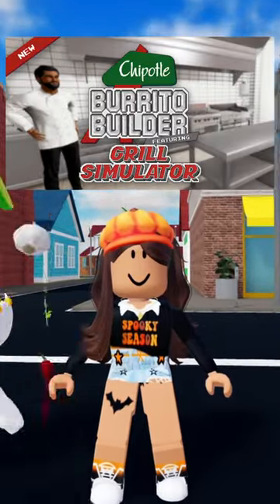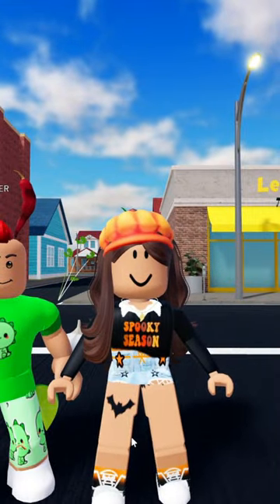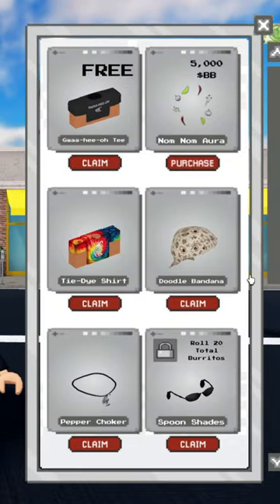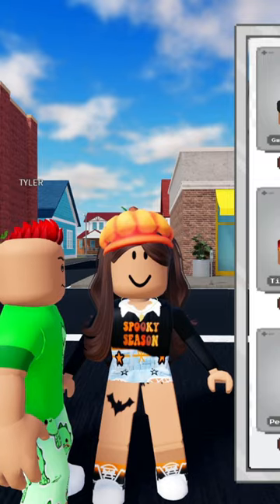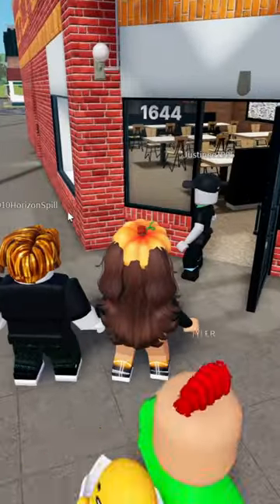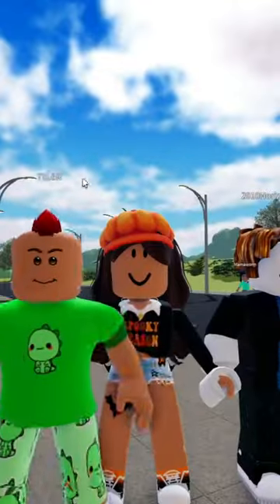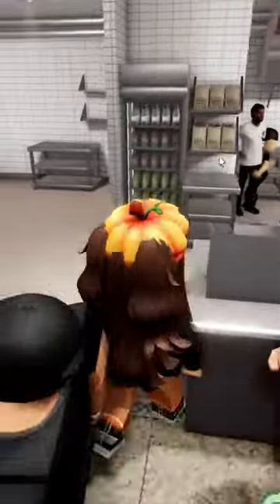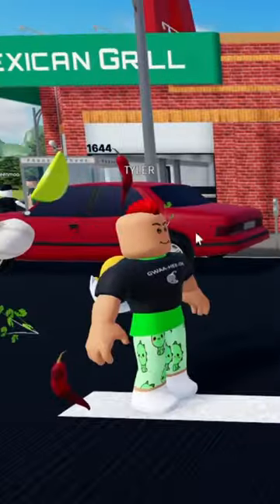FREE CHIPOTLE BURRITO BUILDER ACCESSORIES in ROBLOX 2022